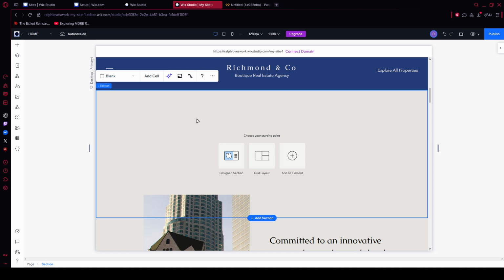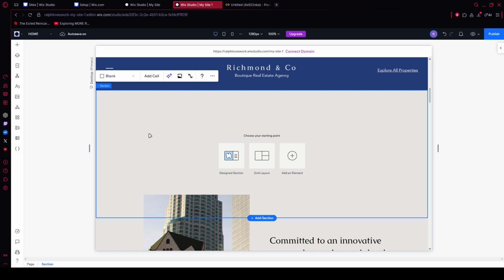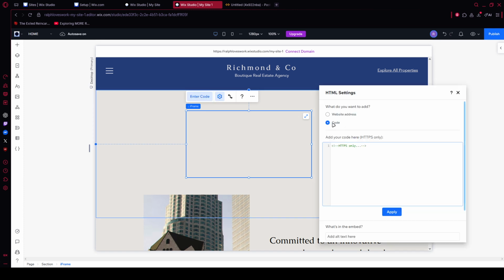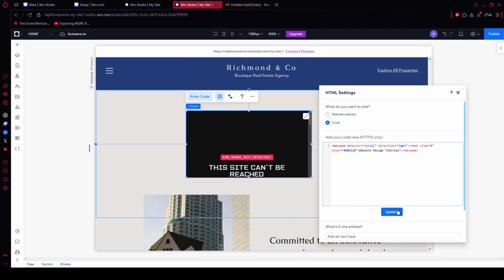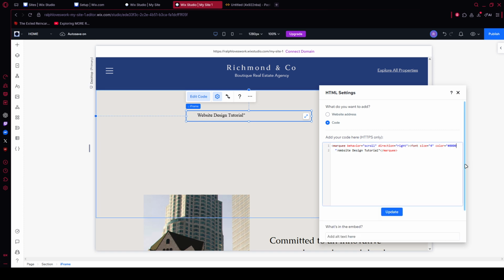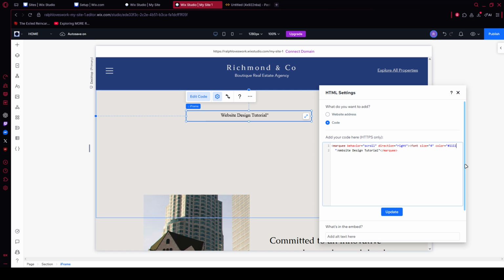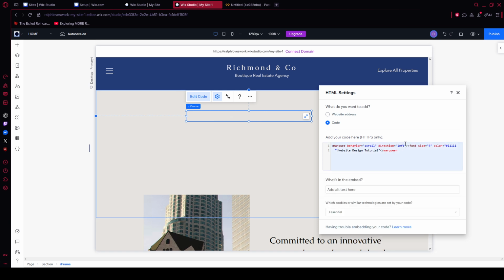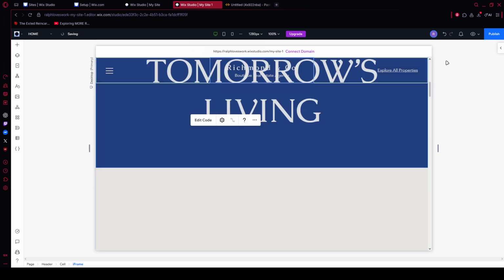How To Create Scrolling Text On Wix - No Coding Experience Needed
In today's video we cover How To Create Scrolling Text On Wix - No Coding Experience Needed